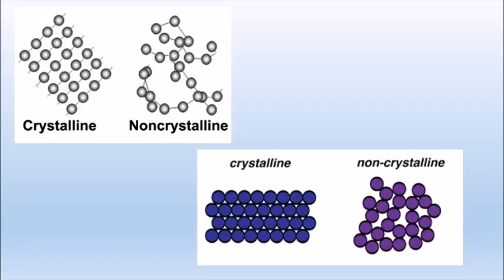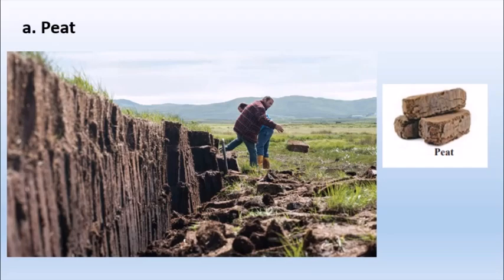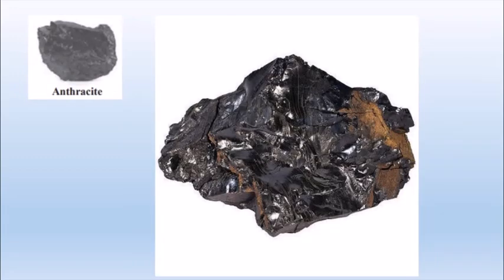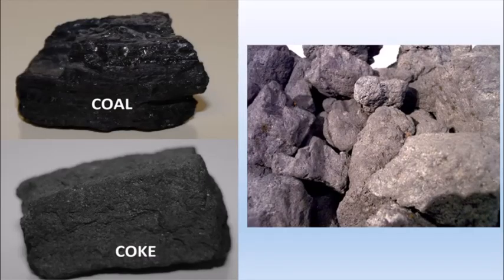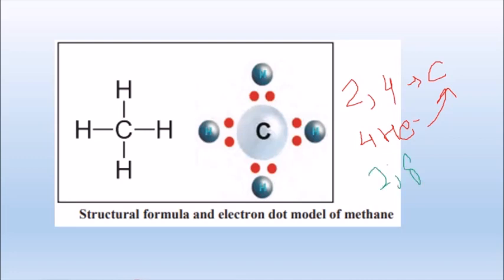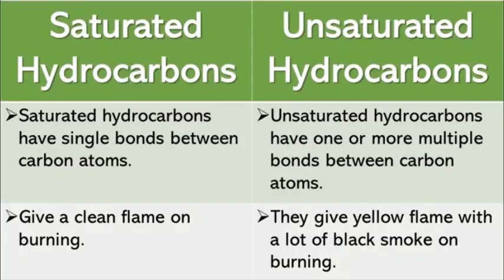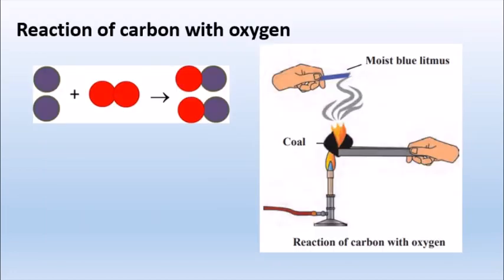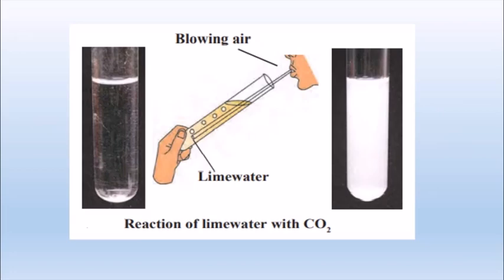Std IX (Class 9) / Maharashtra Board / Science / Carbon - an Important Element – Part 2